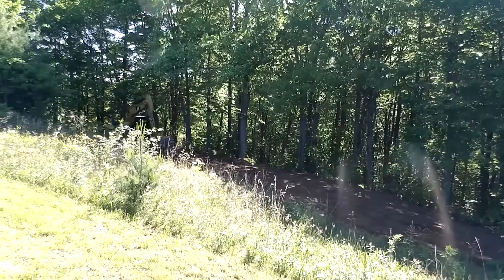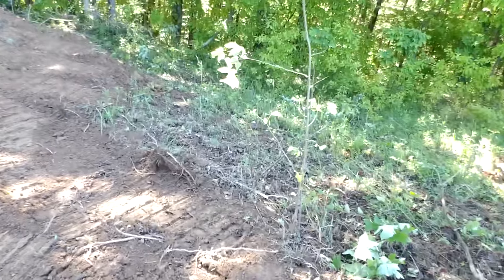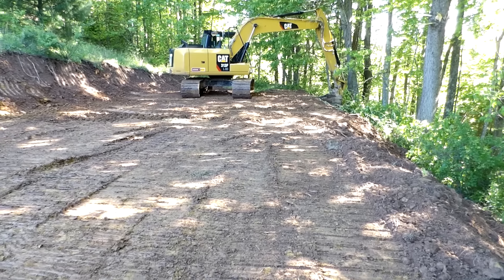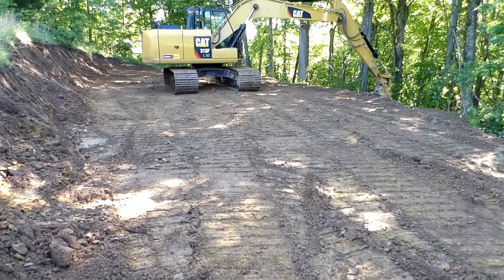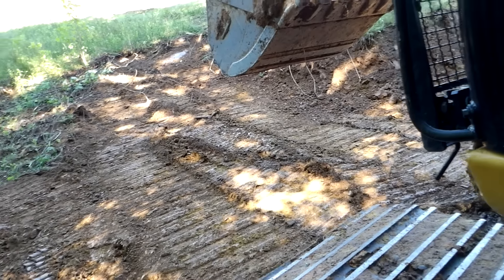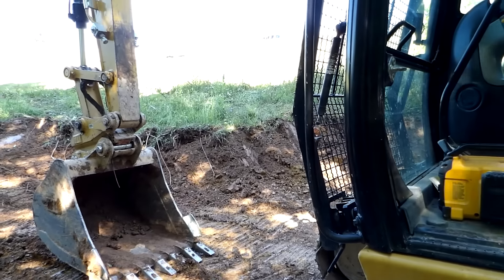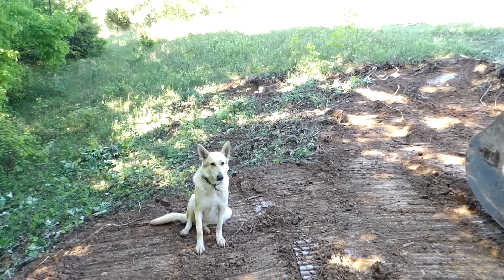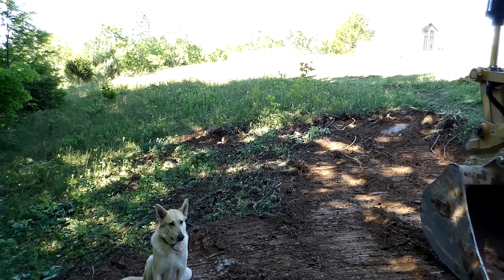Sandys spot is very open now at the Homestead.